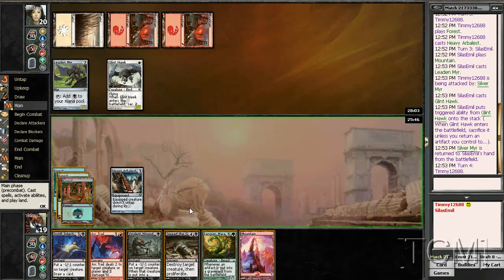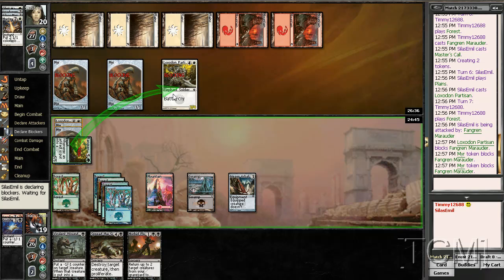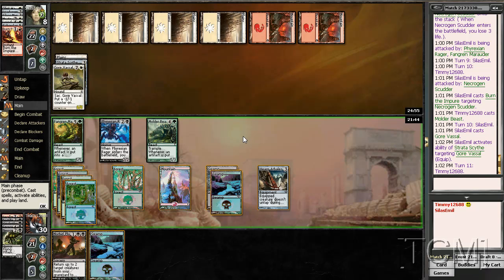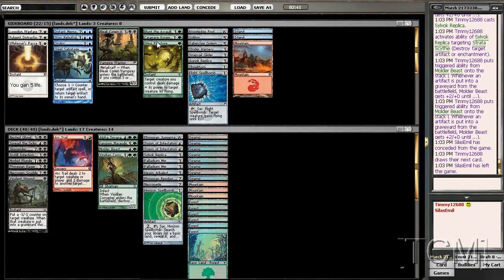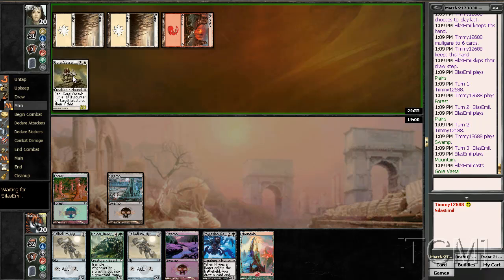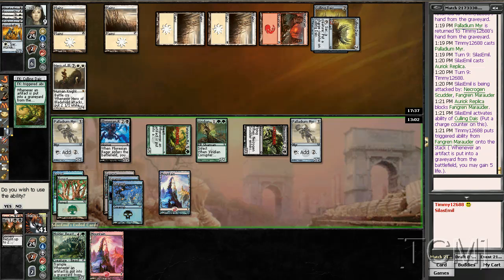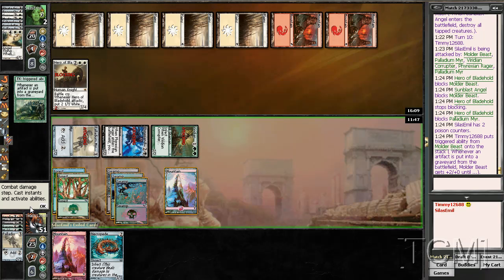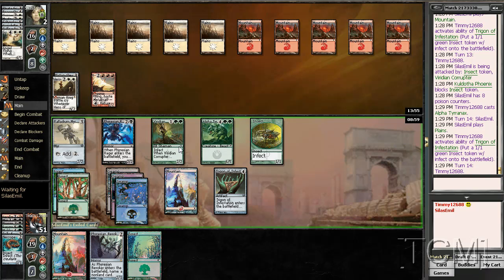[TCM]: Limited - MSS Draft 1 (Part 3 of 4)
Sorry about the audio. I have to have a cooling pad for my computer as it overheats sometimes. That is the background noise you are hearing. Think of it as a purring cat and it will be better. :)
This is me doing a Mirrodin Besieged/Scars/Scars draft. This is an 8-4.